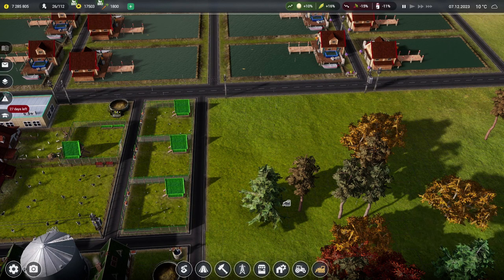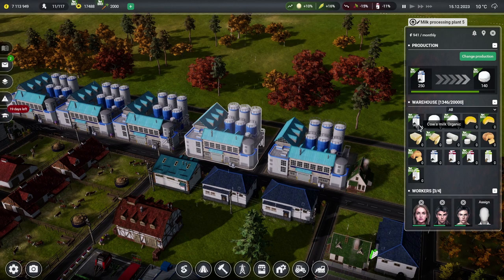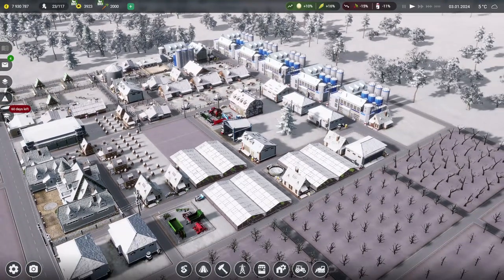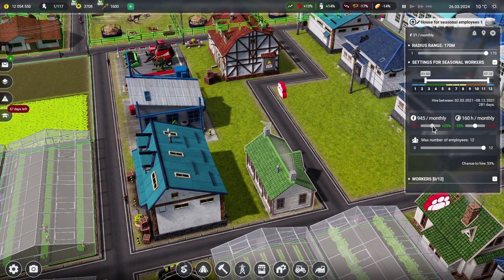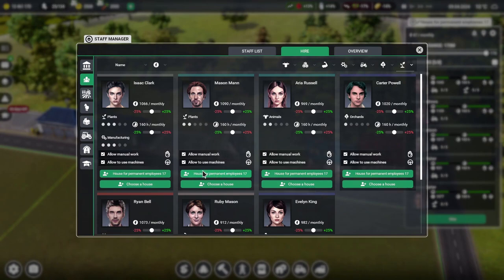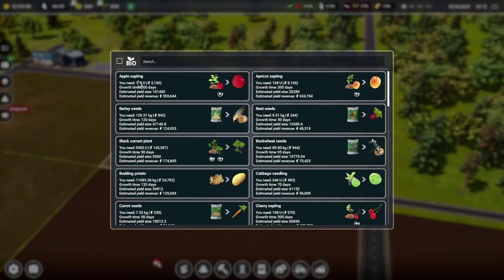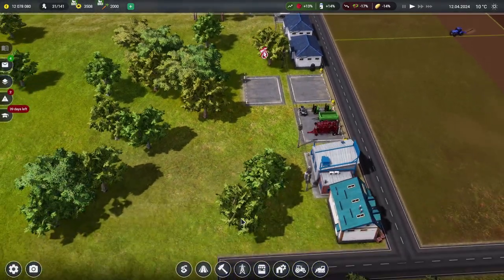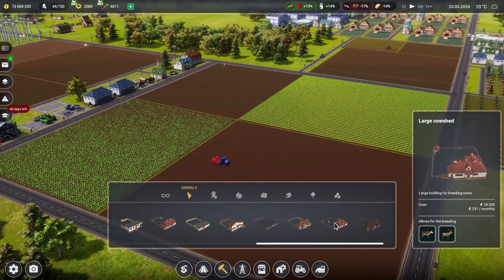Playing the Field | Farm Manager 2021 - Part 10 - Full Version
Farm Manager 2021 continues and we tend to our gigantic fields in order to grow many lovely things! However we need to invest in quite a lot of things, such as lots of farm equipment, some new buildings and a lot of staff members, but it all works well and our fields look wonderful.

More milk processing factories are added to the farm too (at last!) so we can make the most out of all of the cow's milk we're producing. Due to a slight placement error we only fit two factories in, not three, but that's fine.

We try something different with our workforce as we employ some seasonal workers! It's the first time we've tried it in Farm Manager 2021 and it seems to work quite well, although one of our seasonal worker buildings is considerably more popular than the other one for some unknown reason.

Also there's even more training, some lovely decorations and a quick check what soya is...

Get ready for a logistic challenge in the next part of the best-selling series, which has been sold in over 120,000 copies! In Farm Manager 2021, as a farm manager, you have to ensure the right level of harvest, employee satisfaction, animal health, equipment efficiency and proper crop processing. You can buy new plots and use materials from abandoned buildings to expand your farm. Thanks to the new, more intuitive interface, employee management is even simpler.

In Farm Manager 2021 you will find even more plant species to grow. Now also organic ones! Grow celery, carrots, currants, gooseberries, onions and more. Observe plant growth. The new mechanics allow automatic field management using available employees and machines.

Enjoy a variety of machines that you can use when working in the field. Buy and sell them on the stock market. Look for bargains among used machines.

In Farm Manager 2021 you will find bees, sheep, goats, rabbits, chickens, turkeys, ducks, geese and cows. For the first time, you will be able to set up a fish farm, ostrich, wild boar and quail farm.

Logistics center, mechanic’s garage, veterinary center and much more! The logistics center will allow you to transport larger quantities of resources and products easier and faster. In the mechanic’s garage, they will take care of your agricultural machinery. Employees from the veterinary center will ensure the health of your farm animals.

Prepare fields in spring, care for plants in summer, harvest crops in autumn and grow plants in greenhouses in winter. The weather can be dangerous for your farm. Heavy rain and hail may affect crop harvesting, and a thunderstorm can cause a fire that will damage your farm.

A satisfied employee is a good employee! Hire permanent and seasonal employees. Keep employees satisfied, control payroll and overtime. Increase their qualifications through trainings. Remember that everyone deserves a rest. Angry employees can leave at any time, so it’s really worth taking care of them.